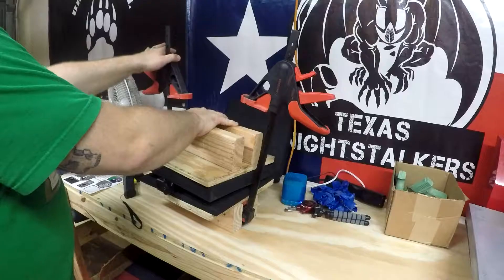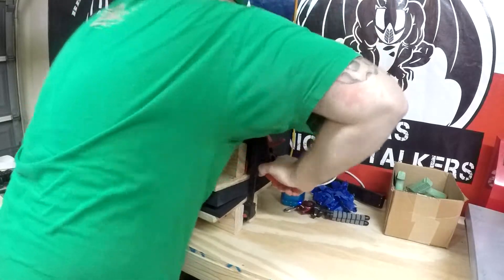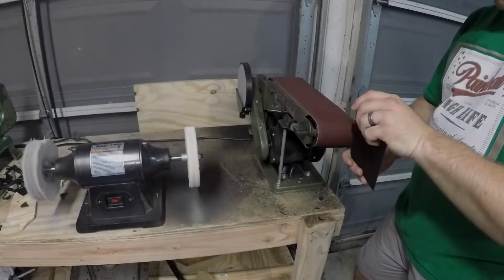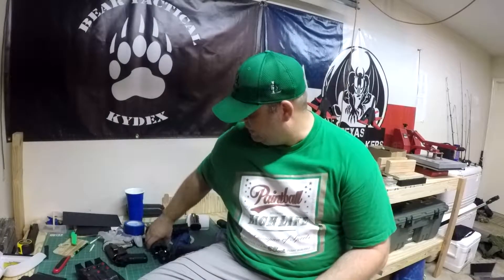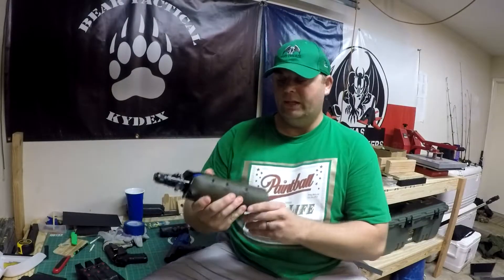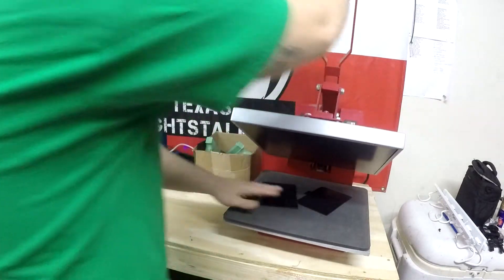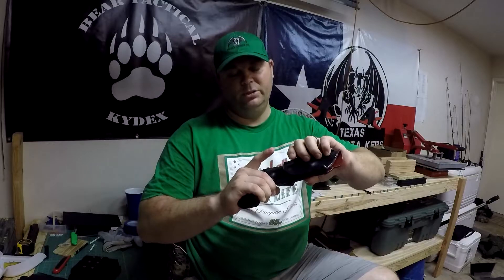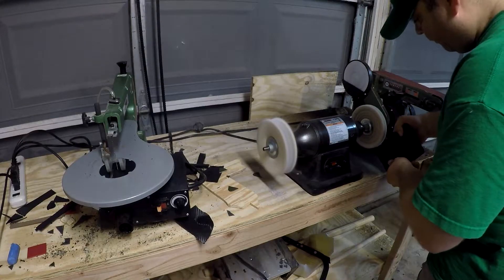Bear Tactical Kydex Interview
In this video we interview Benjamin Tubbs, founder member of Texas Nightstalkers and owner of Bear Tactical Kydex, about his company to find out what makes his products so special.